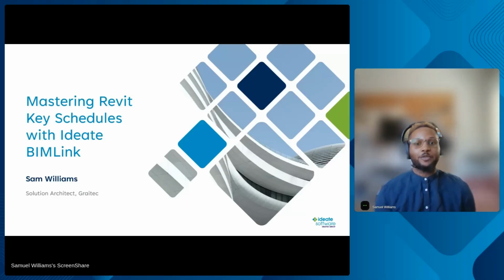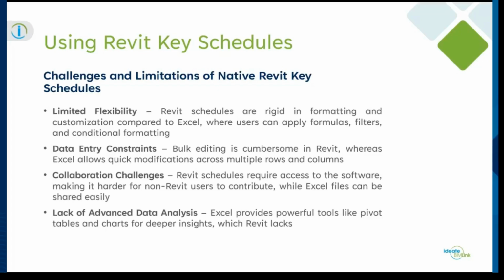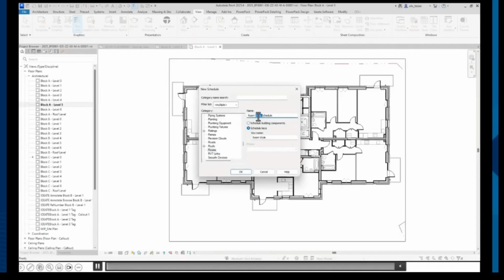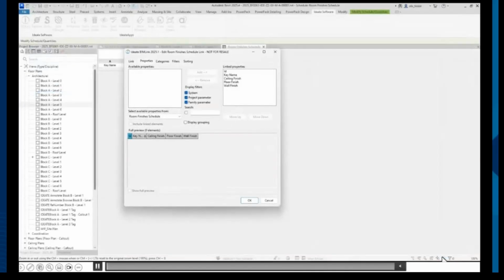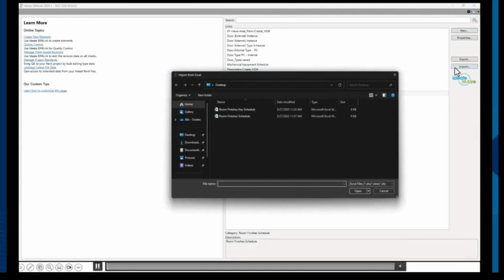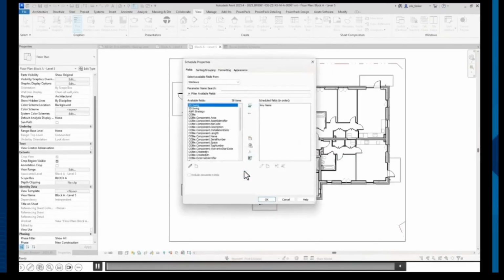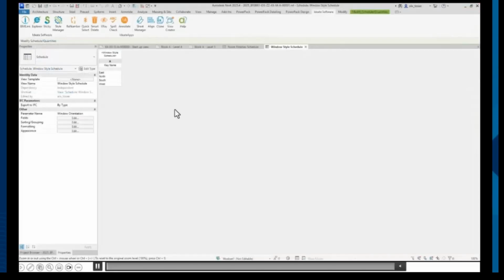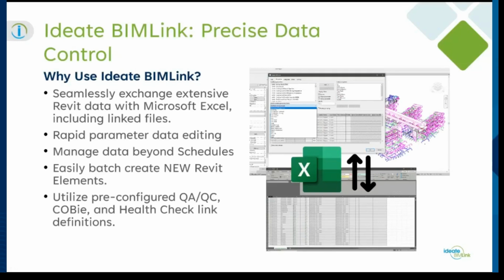15@15: Mastering Revit Key Schedules with Ideate BIMLink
Master Key Schedules in Revit with Ideate BIMLink. Learn how to create, manage, and optimize them for better data control and project efficiency.
Take your Revit data management to the next level with Ideate BIMLink ➜